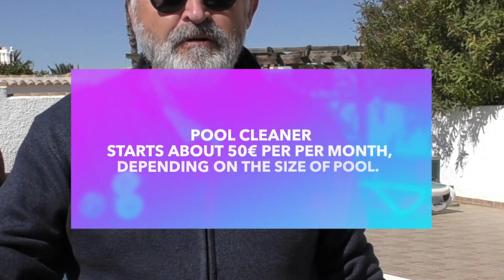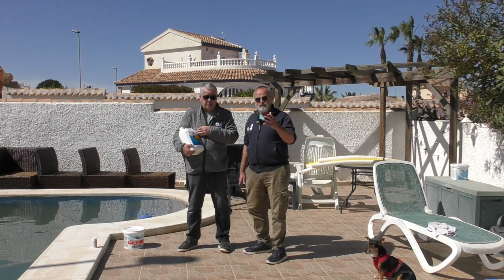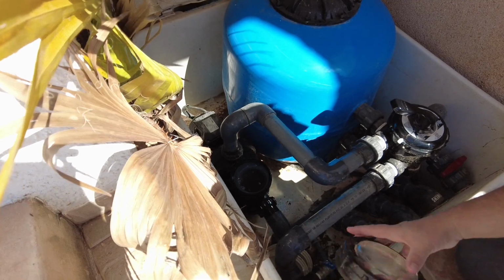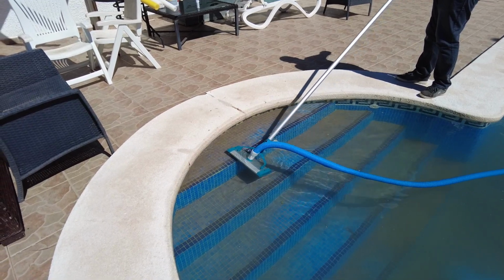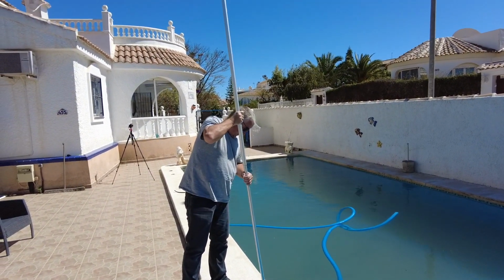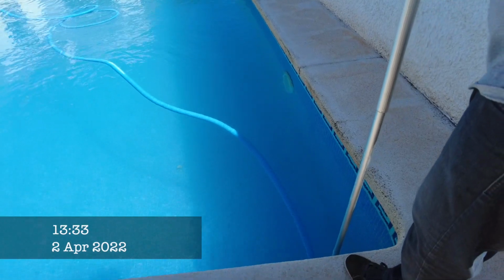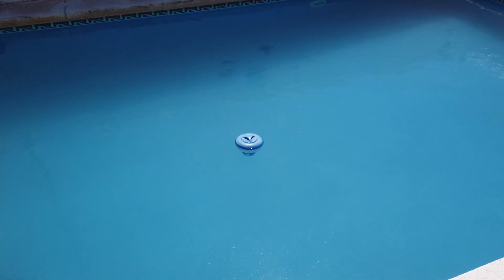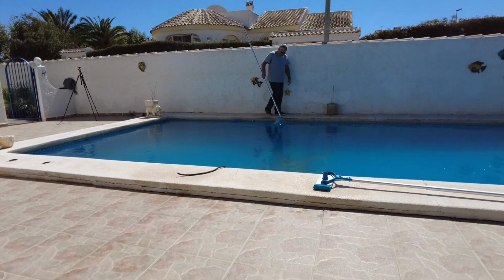How to clean your Swimming Pool | Spain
How to clean your Swimming Pool
If you want to clean your pool yourself and save some money, please watch this video. Most pools and pumps are similar and this is just a guide.
If you have any tips yourself, please add them in the comments.

Want to thank Steve for showing me how to clean your pool, please check out his YouTube channel ‘Exploring Murcia & beyond by e-bike’

Lobster (The full English mobile)
Order a Free Sim card + 1st month plan for free.
*Terms & Conditions: Offer subject to availability and may be withdrawn at any time without prior warning.

Currencies Direct
Need to know how much your sterling is worth today?